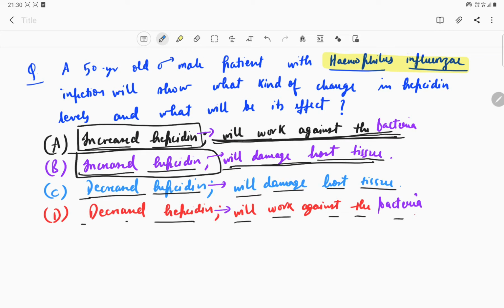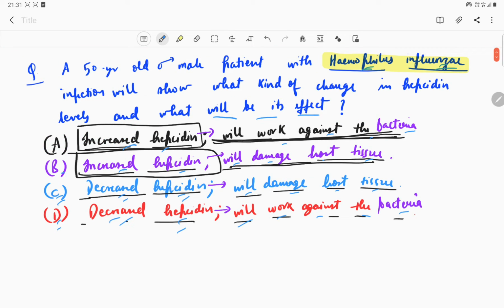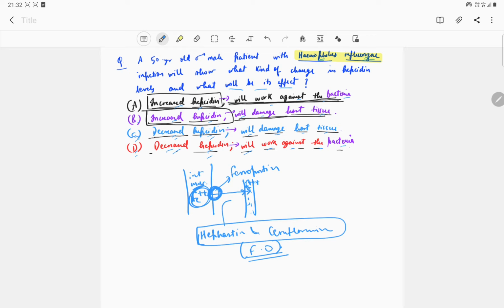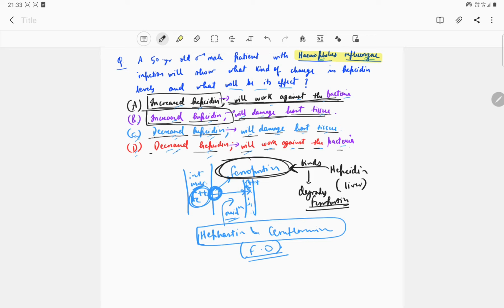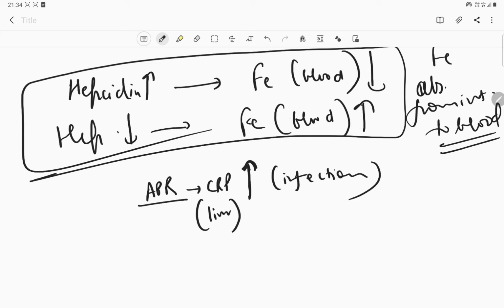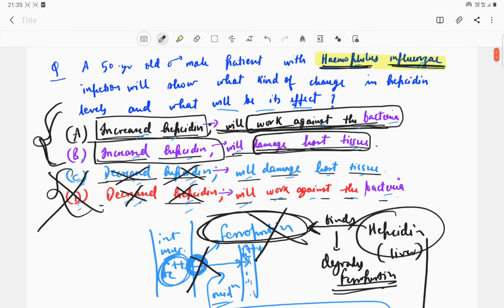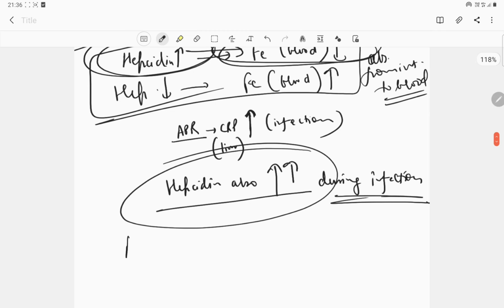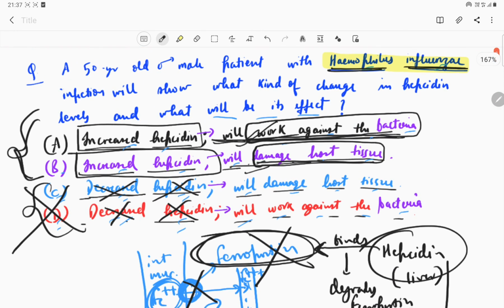Hepcidin and infection (relation)